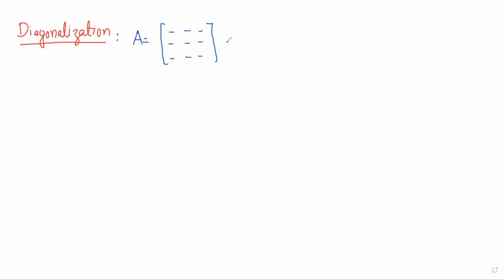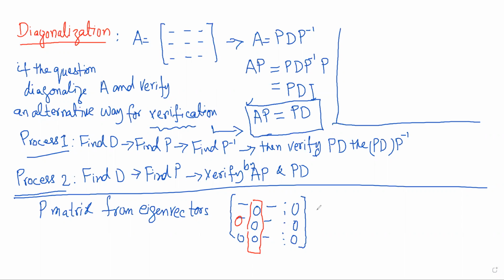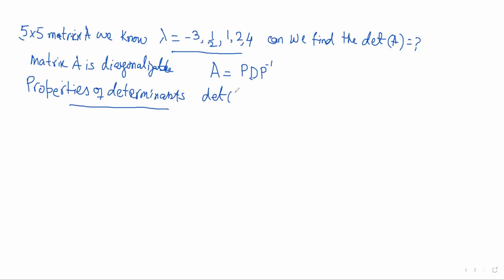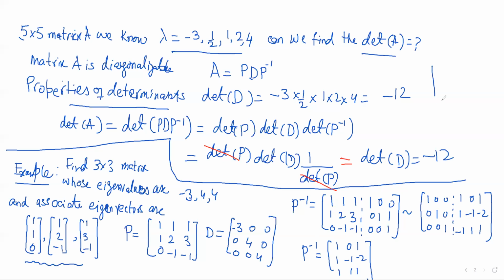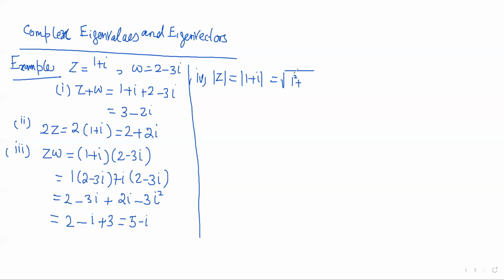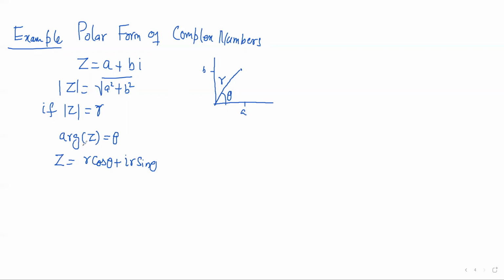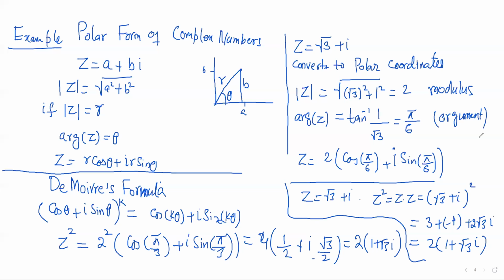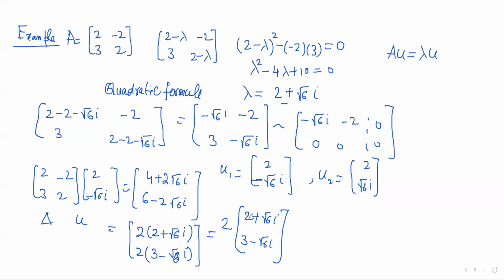Lecture 2020 11 13 Diagonalization of matrices Part 3 and complex eigenvalues